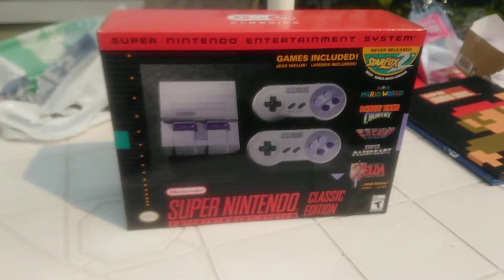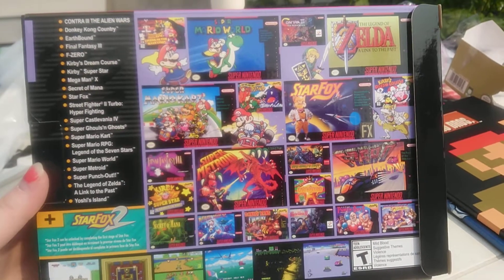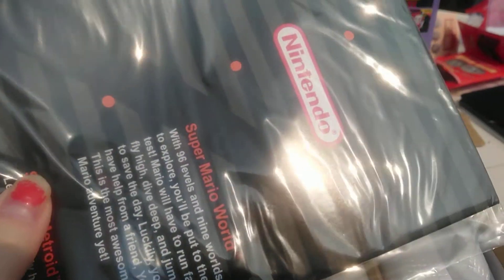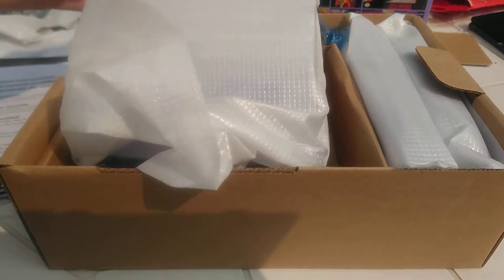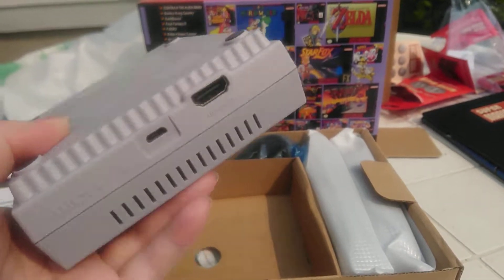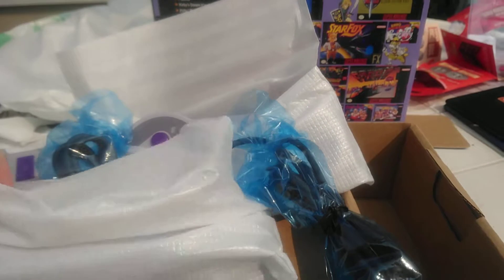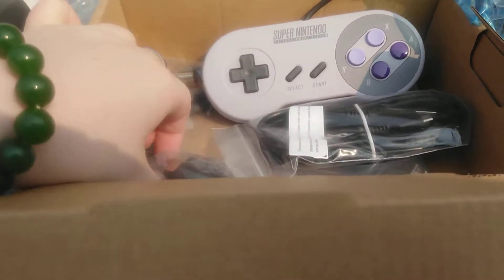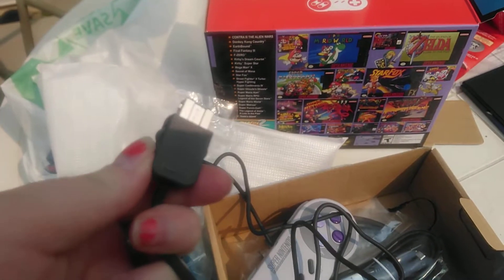Box opening of super Nintendo entertainment system classic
Let's see how small this is!!!

OMG, so happy I got one at last. Thank you BOKA for my grad gift